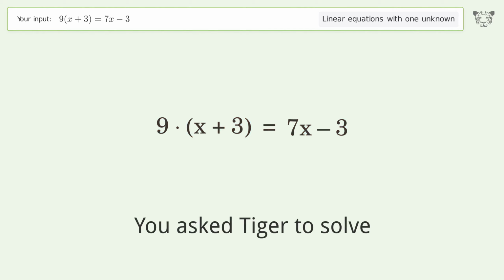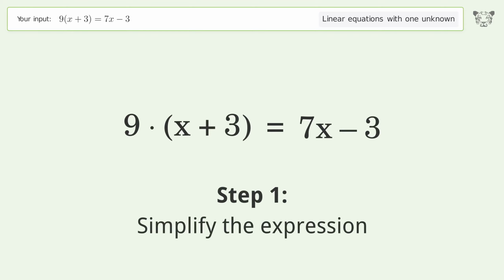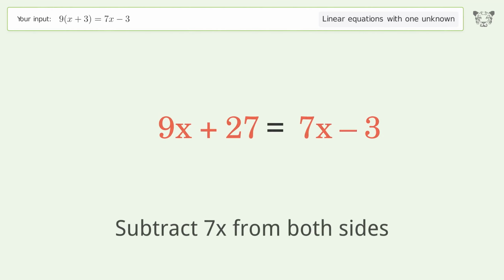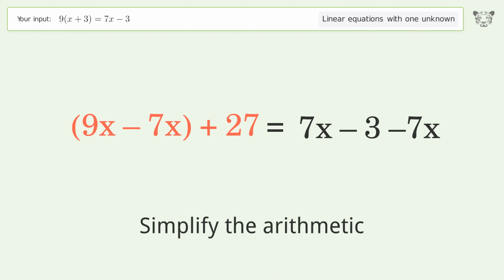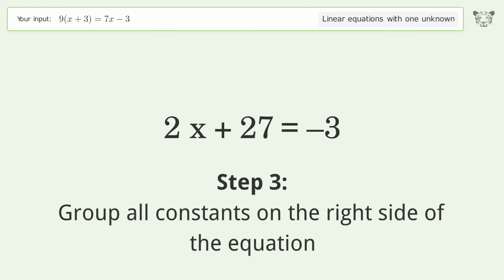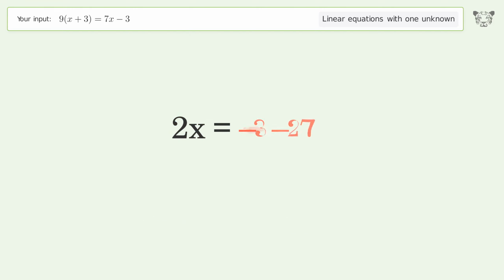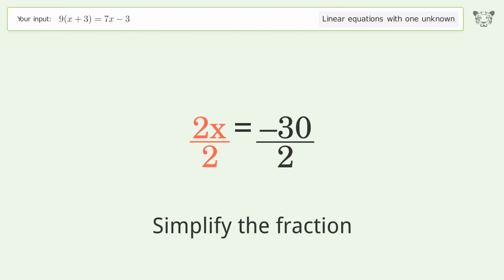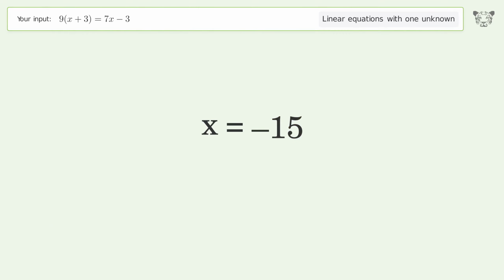Solve 9(x+3)=7x-3: Linear Equation Video Solution | Tiger Algebra